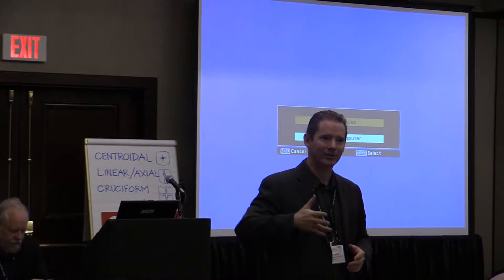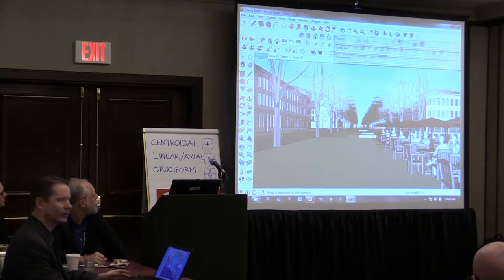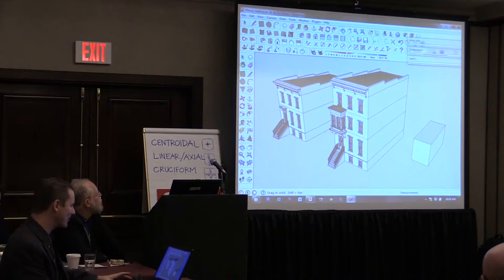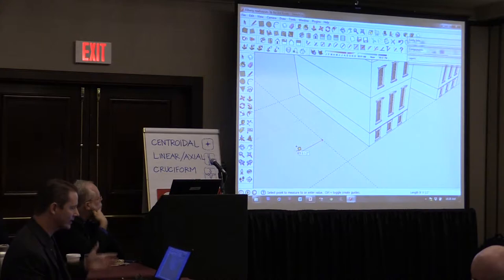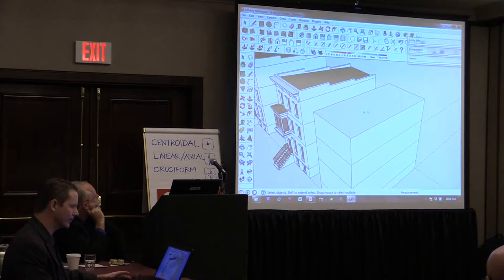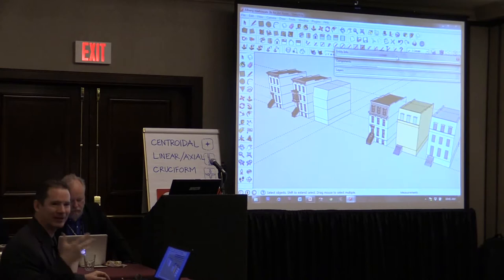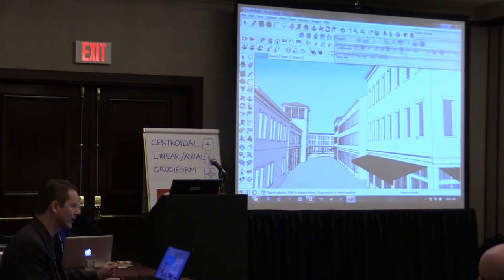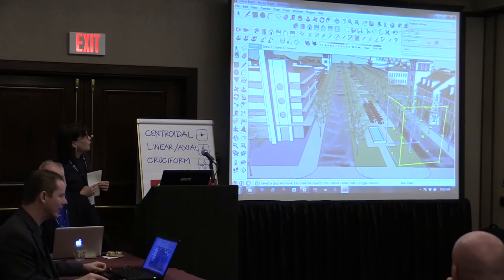Art Room: Modeling New Urbanist Building Types in SketchUp- James Dougherty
Learn fast and easy techniques for using SketchUp to create 3D models of urban building types. We’ll focus on step-by-step methods for making quick building type models in SketchUp, and then how to combine and arrange building type models into urban design visualizations.

Videographer: Aly Andrews, Farr Associates